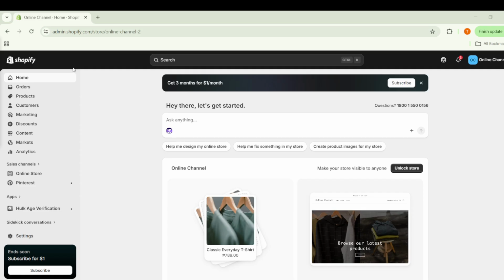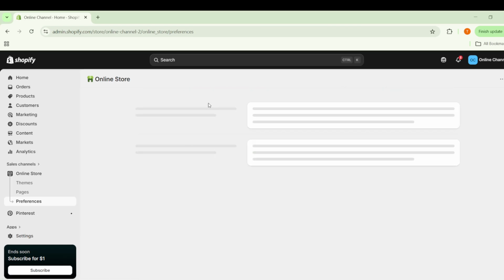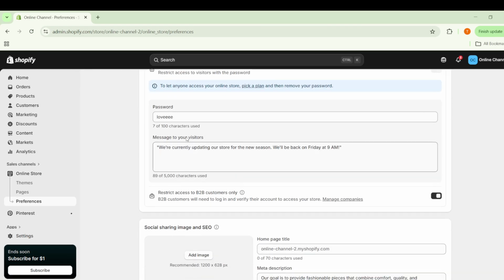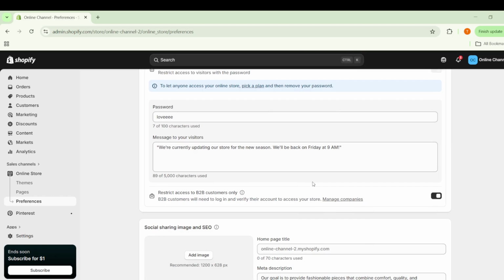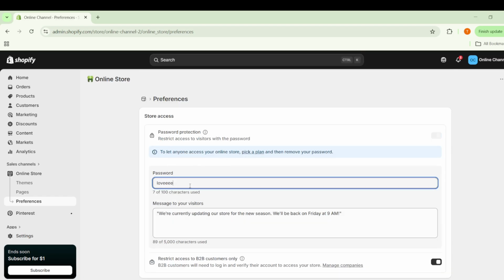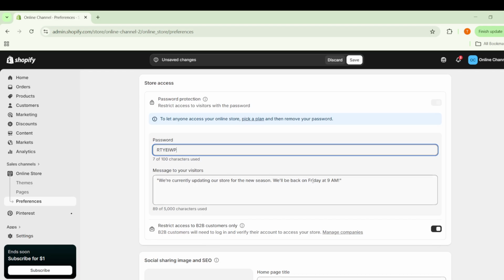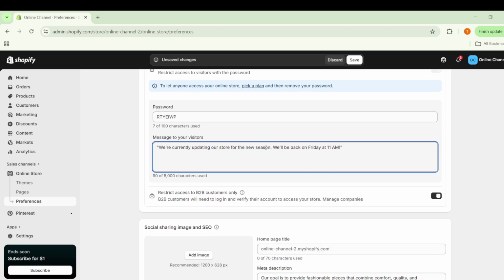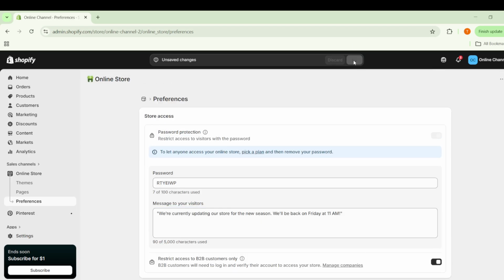How To Put Your Shopify Store Under Construction [2026 Guide]